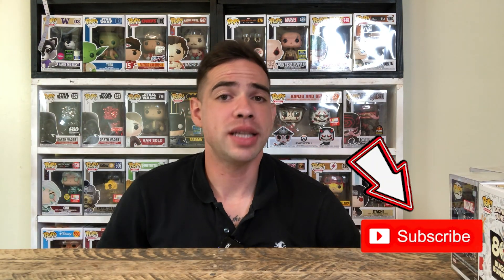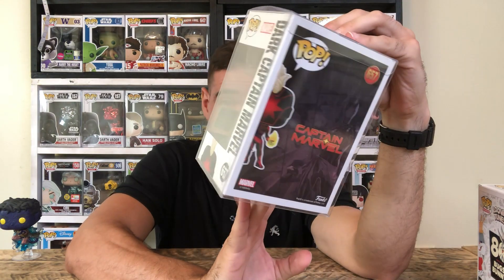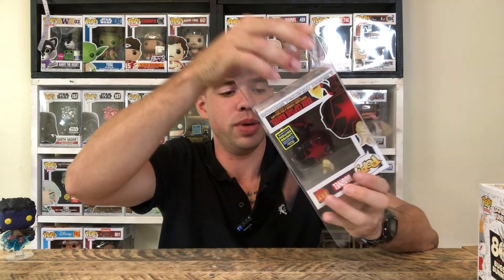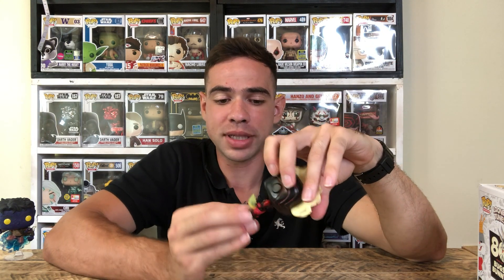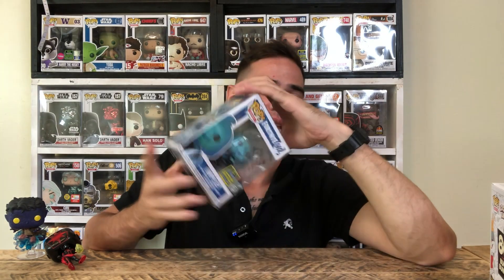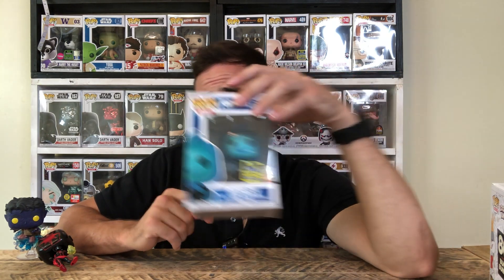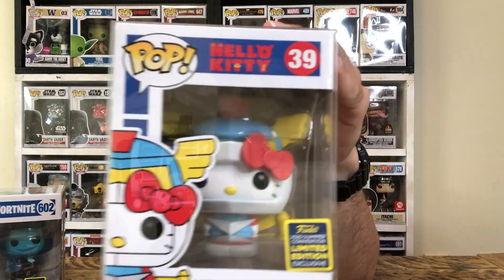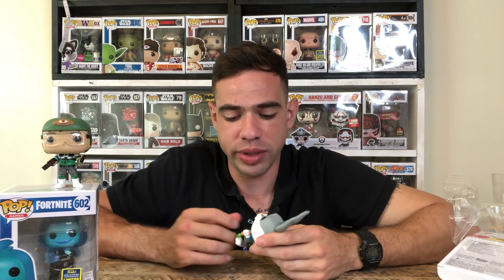NEW! Bugs Bunny Funko Pop Unboxings + More SDCC 2020 Funko Pops